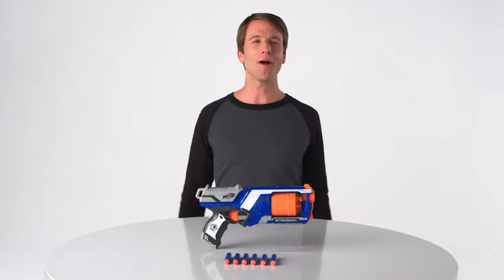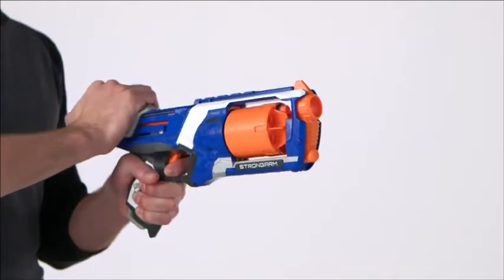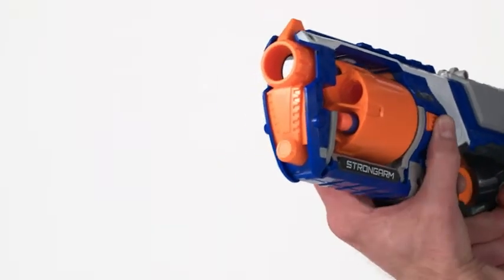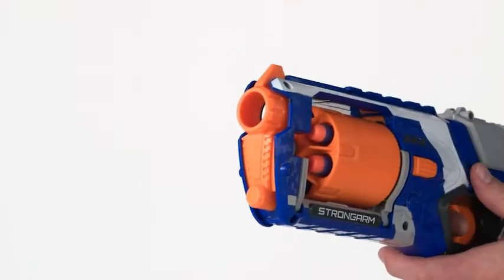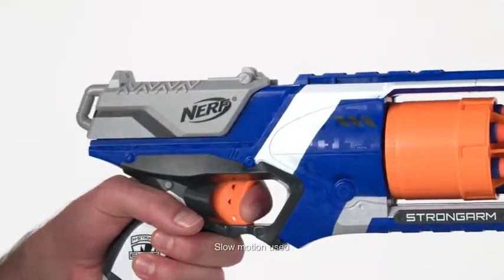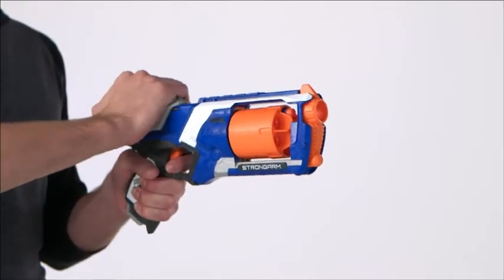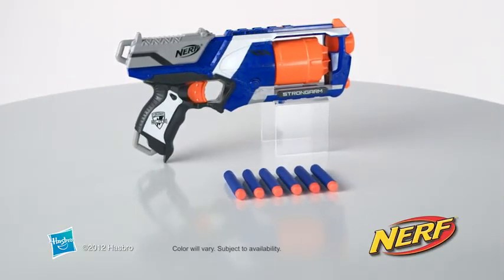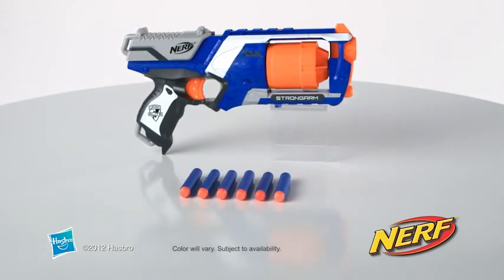Nerf N Strike Elite Strongarm Toy Blaster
Nerf N Strike Elite Strongarm Toy Blaster with Rotating Barrel, Slam Fire, and 6 Official Nerf Elite Darts for Kids, Teens, & Adults